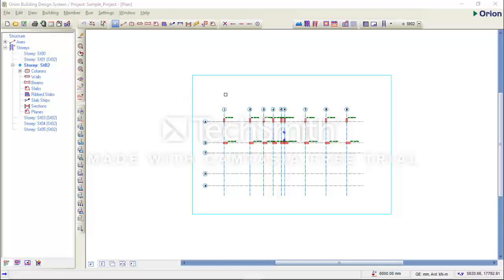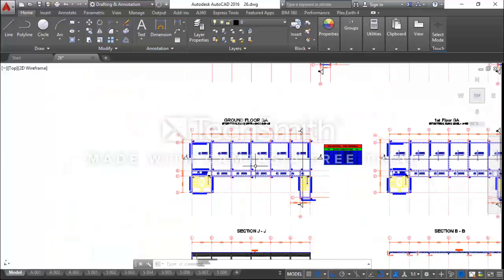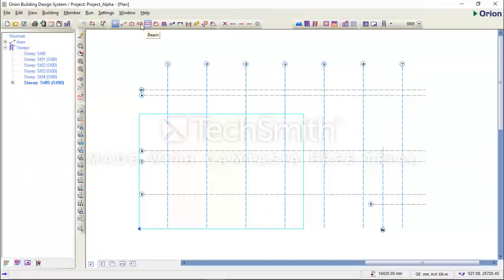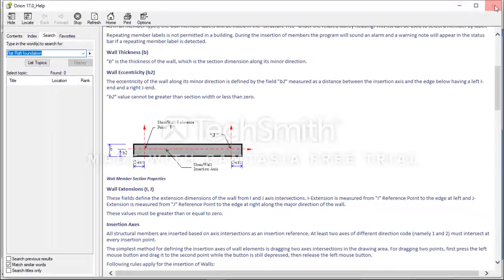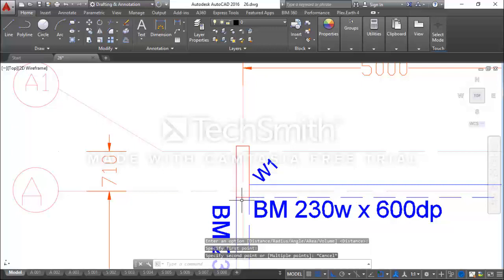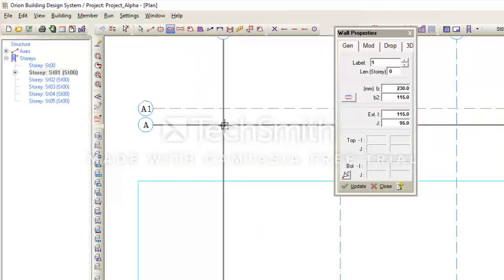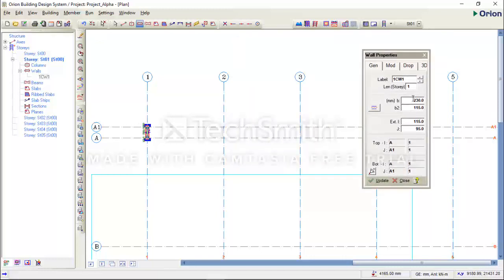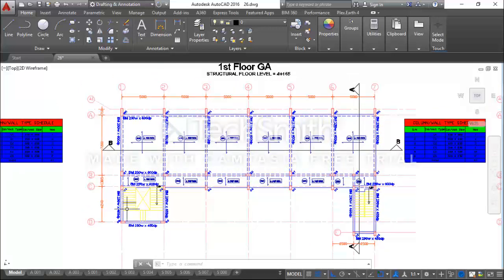Structural Column and Wall insertion on Orion 18 Software Part 2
Everything you need to know about Structural Column and Wall model on Orion 18 program is found here.